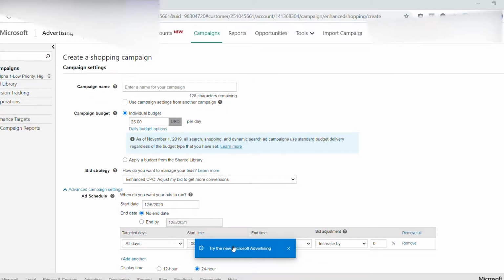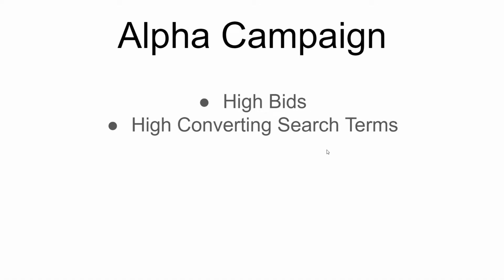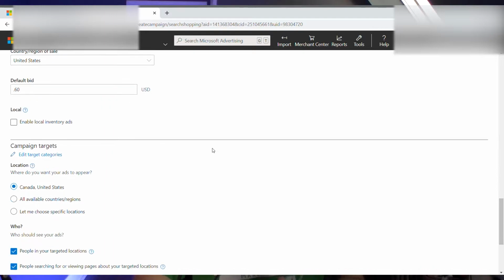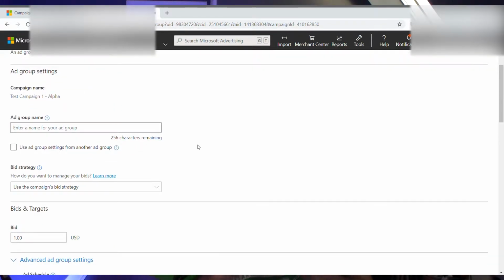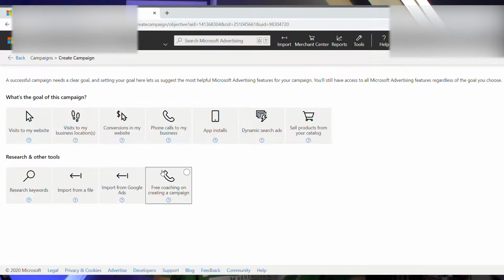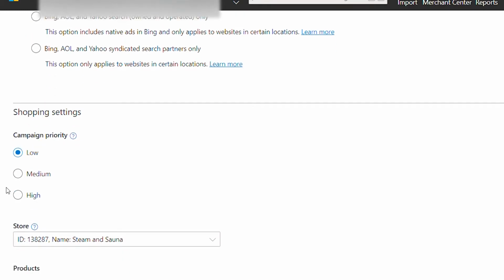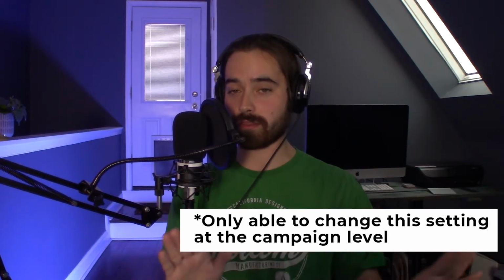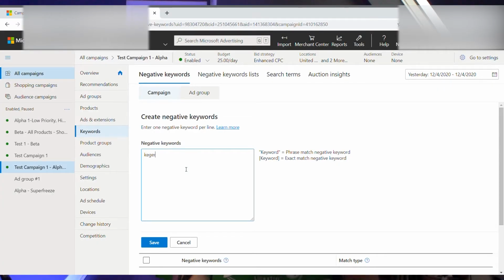Bing Ads Free Training - Product Listing Ads - Microsoft Advertising Tutorial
In this Microsoft Advertising tutorial, I will be showing you how to set up high quality Bing product listing ads.

Google product listing ads work very similarly to the way Microsoft ads work. They appear in the same section of the SERPs and essentially mimic Google completely. CPCs are also much cheaper, there is less competition, and some would say that they have seen higher ROAS. But are Bing Ads dead in 2020? I would say...NO.

We utilize the Microsoft audience network, ad distribution, negative keywords, and more, to grow profitable campaigns and make the most of our money.

FREE Alpha/Beta Playbook PDF: (No Longer Available)